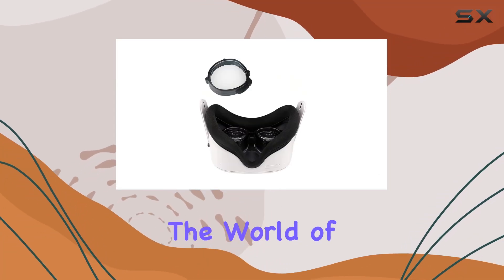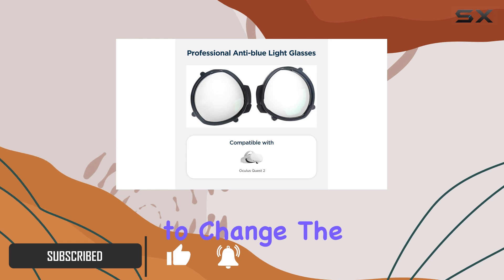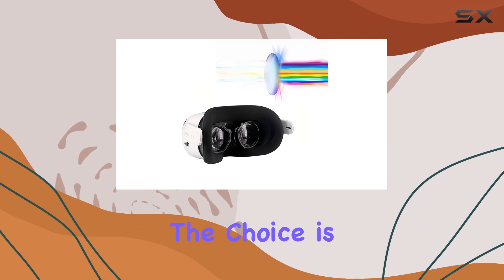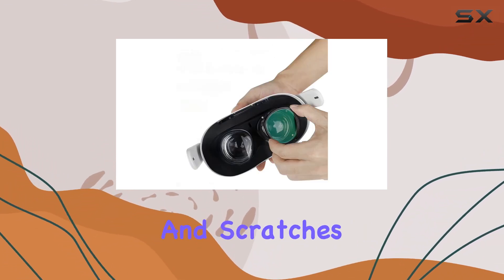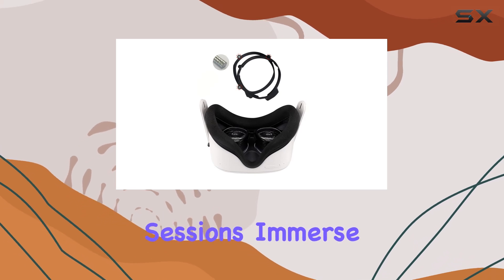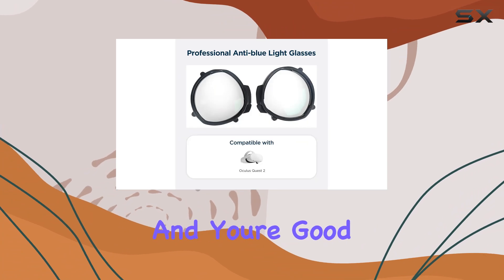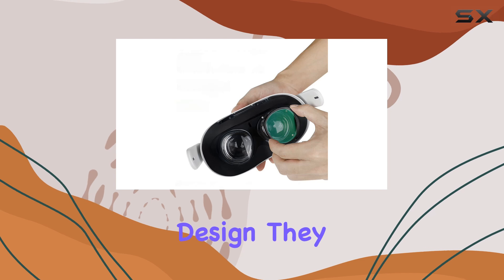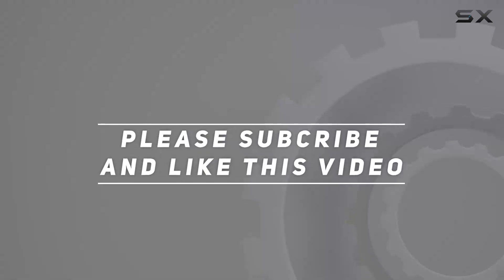Oculus Quest 2 Nearsighted Customized Magnetic Anti-Glare Lens Review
0:00 Intro
0:06 Review

Things that we mentioned in this video:
Customized lenses for Nearsighted : B09VZHRJ85